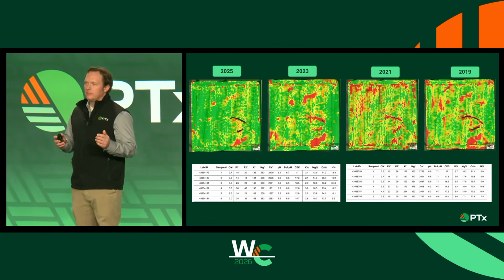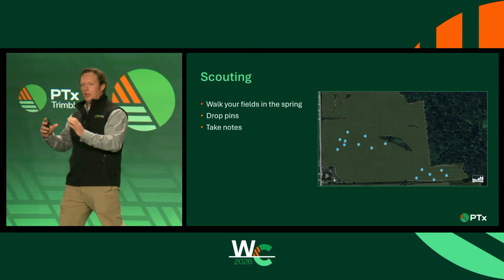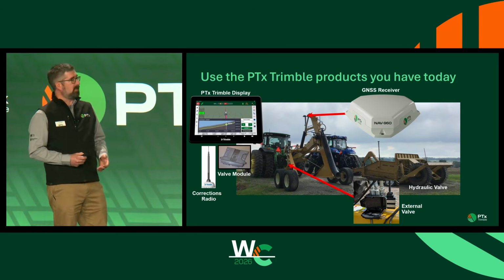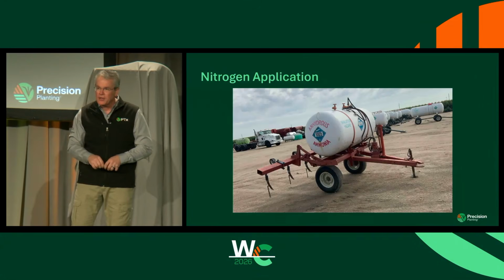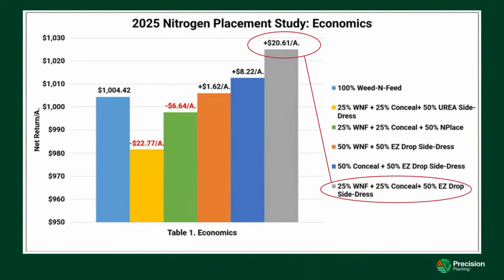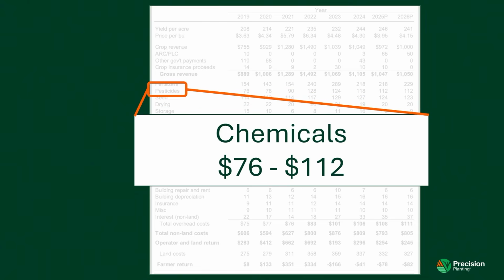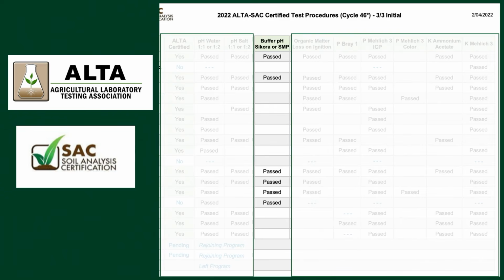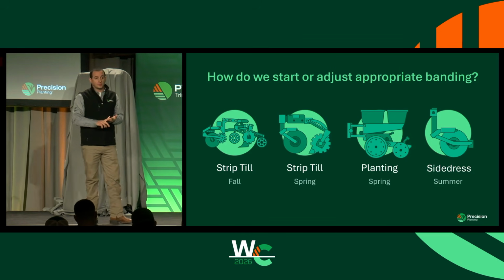[Regional Session] Soil Fertility & Land Management ‣ PTx Winter Conference 2026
Dive into practical, high‑ROI strategies farmers can use to improve soil fertility, land management and long‑term field performance. PTx product engineer Luke Stuber opens by walking through real‑world examples of transforming neglected farms using data driven decisions, including managing drainage, identifying fertility issues and shortening the learning curve on new fields.

Luke highlights practical scouting techniques such as historic imagery, wet spot identification, and replant mapping to pinpoint unseen drainage challenges that limit yield potential. He explains how targeted tiling, informed by verified data layers, dramatically accelerates ROI and stabilizes yield performance.

Josh Ide from the strategic marketing team continues by demonstrating how PTX Trimble water management systems simplify survey, design and installation of drainage tile. He shows how accurate elevation data, autoslope design features and automated plow control enable farmers to confidently execute water management projects with their own equipment.

Doug Wiegand, dealer development lead, follows with a deep dive into nutrient management. He shares decades of experience and research findings that reveal how nitrogen placement impacts plant uptake efficiency and yield. He outlines how banding nutrients increases ROI, how nitrogen immobilization affects early growth, and why planter‑applied and sidedress strategies remain essential in modern agronomy.

Finally, region manager Josh Stoller concludes with a strategic look at profitability, fertility goals, critical nutrient levels and how accurate soil sampling informs long‑term fertility planning. He demonstrates how banding, variable rate application and trustworthy data ensure every dollar invested works harder in today’s economic environment.

Topics Covered:

Field assessment and farm data layers

Soil fertility evaluation

Drainage need identification and tiling

PTX Trimble water management tools

Nitrogen placement efficiency

Banding vs broadcast fertility

Variable‑rate P and K application

Profitability and ROI‑driven management

Timestamps
00:00 Understanding field variability and data layers
04:00 Finding hidden drainage issues
06:55 Mapping wet areas by scouting and replant data
09:10 Deciding when to tile and ROI considerations
13:15 Overview of PTx Trimble water management tools
15:26 Surveying and designing tile lines
18:43 Automated installation and data recording
20:27 Nitrogen uptake efficiency and N15 research
27:56 Planter‑applied and sidedress nitrogen strategies
32:42 Fertility decisions for profitability
36:06 Rebuilding deficient soils
41:46 Reaching P & K goals
45:47 Banding fertility for maximum ROI